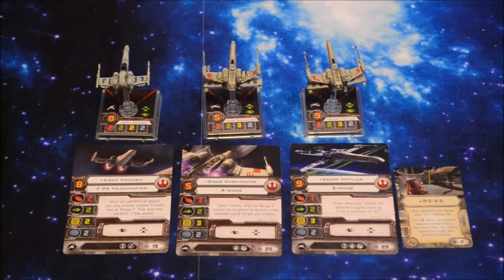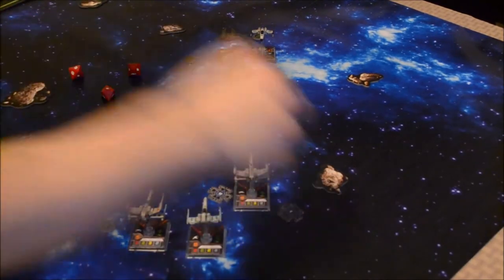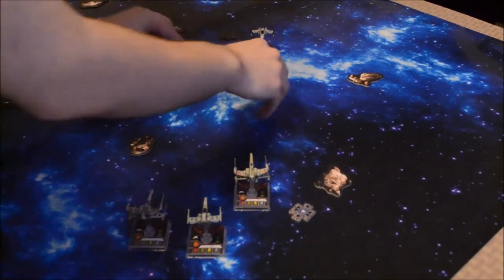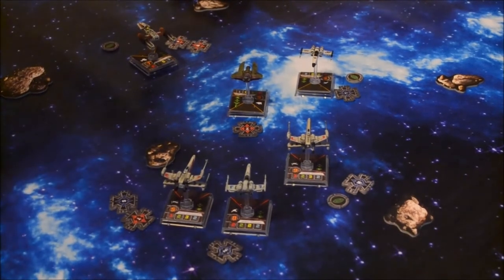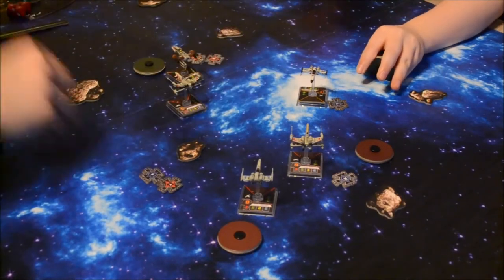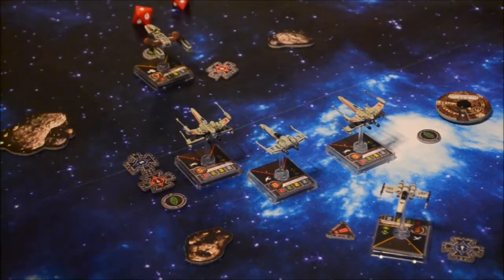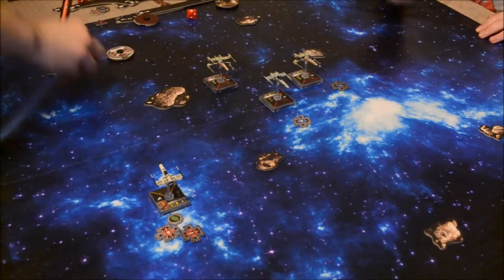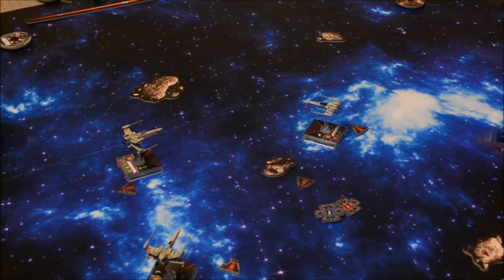DGA Plays: Star Wars: X-Wing - Game #37 (Ep. 81 - Gameplay / Let's Play)